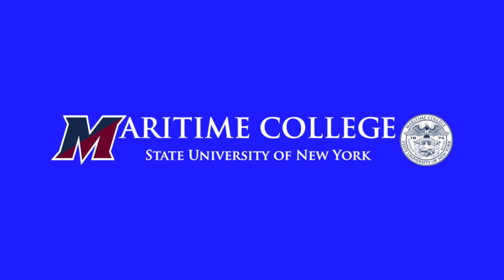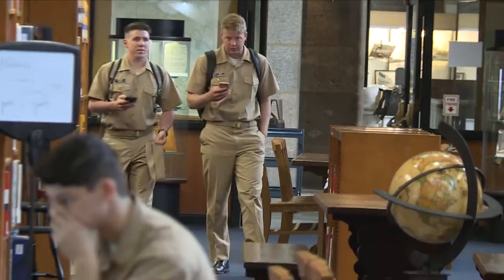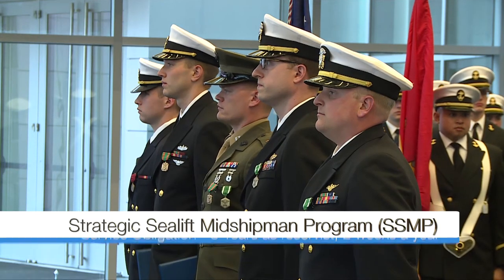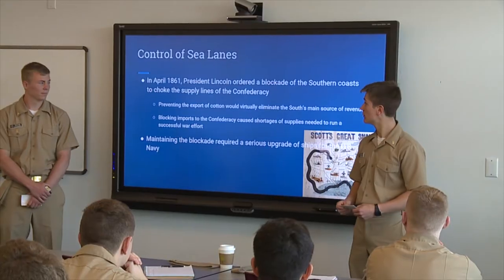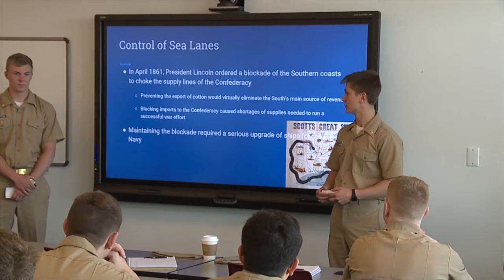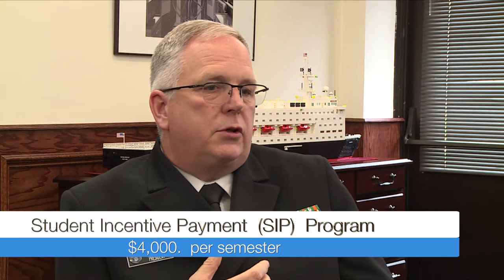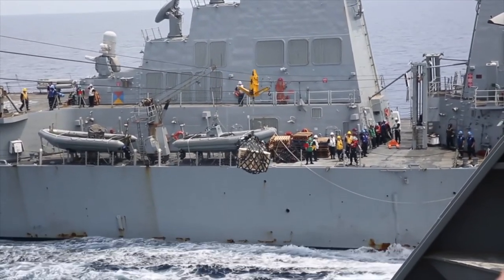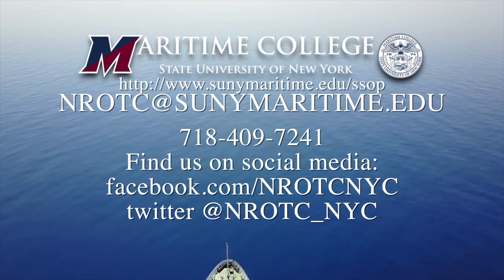SUNY MARITIME COLLEGE SHORT VERSION